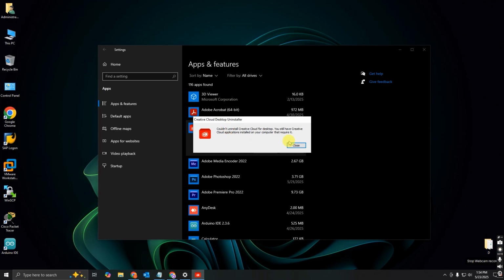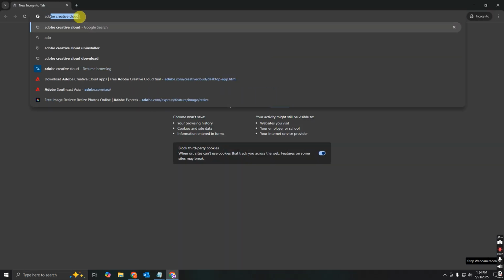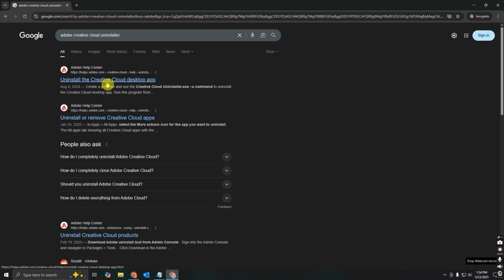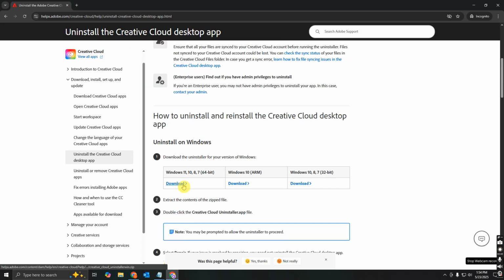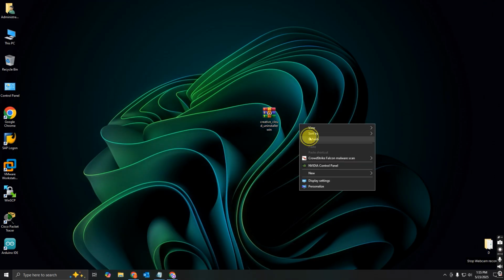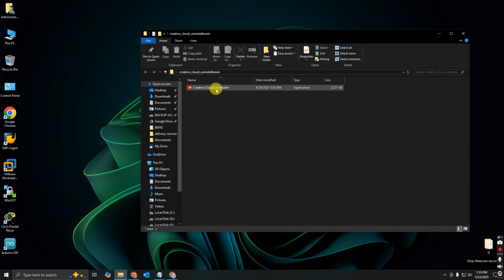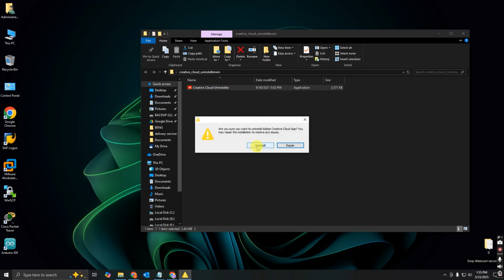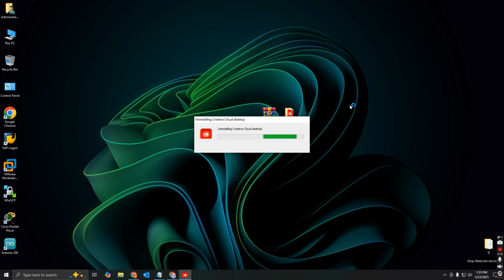How To Completely Uninstall Adobe Creative Cloud on Windows 10/11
How to Uninstall Adobe Creative Cloud from Windows (2025 Guide) | Step-by-Step Tutorial

In this quick and easy guide, I’ll walk you through the complete uninstallation of Adobe Creative Cloud from your Windows PC in 2025. Whether you’re switching tools or cleaning up your system, this video will help you remove Adobe CC safely and thoroughly.

Optional Cleanup Folders:
C:\Program Files\Adobe
C:\Program Files (x86)\Adobe
%appdata%\Adobe

Drop a comment if you have any questions — I reply to everyone!